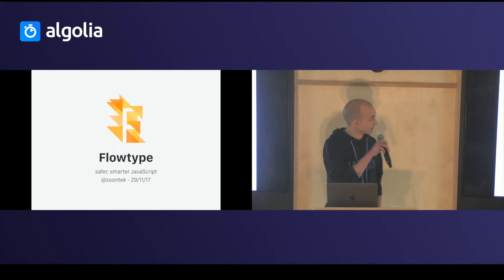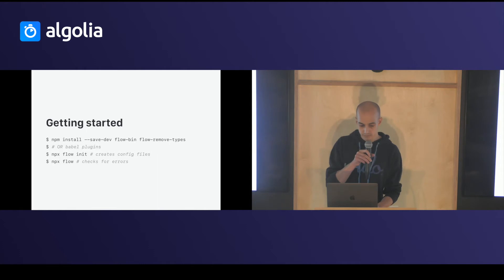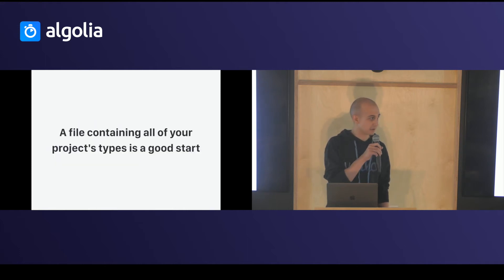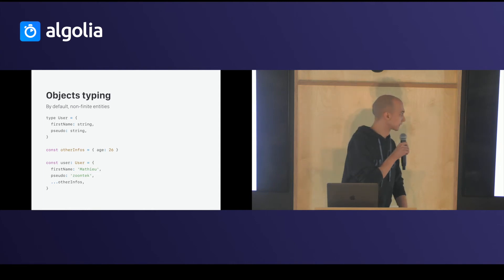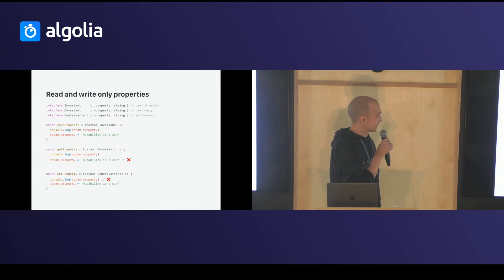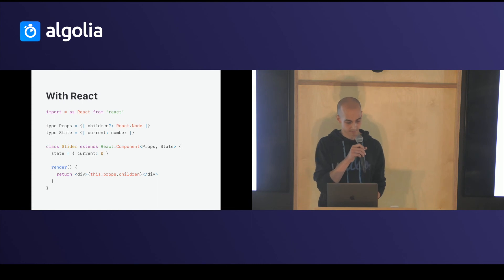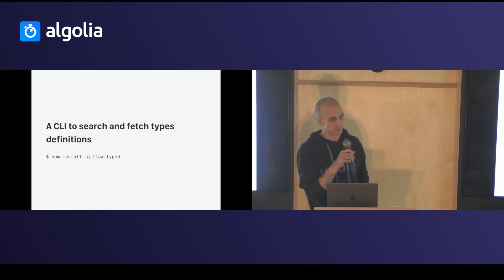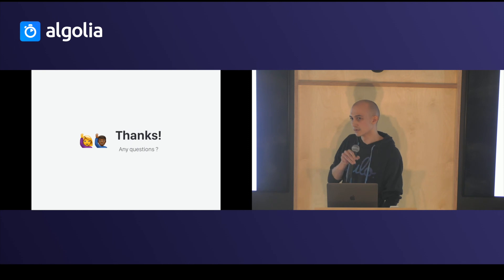Enhance your JavaScript with Flow - Mathieu Acthernoene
This video was recorded during TechLunch #17 - Typing in JavaScript on Nov 29th, 2017 at Algolia